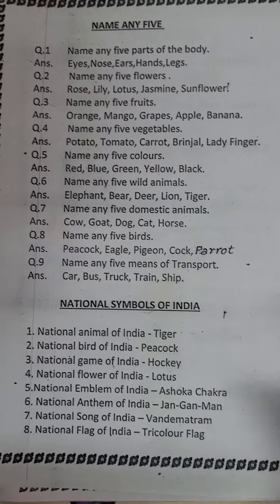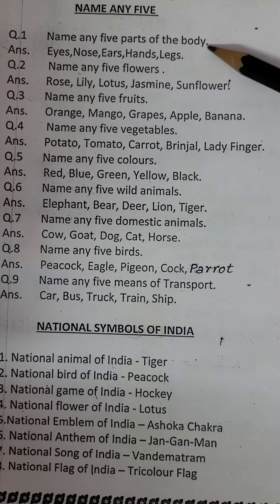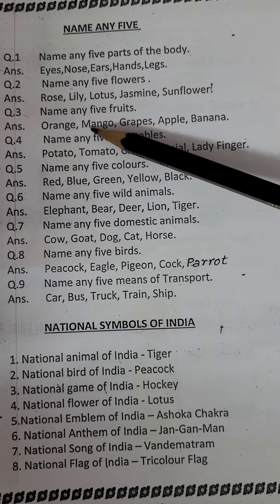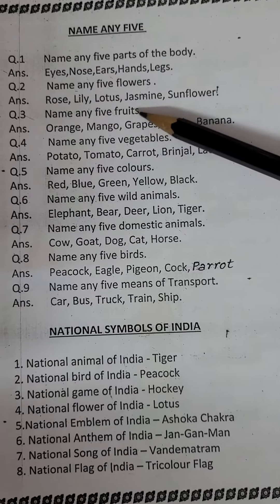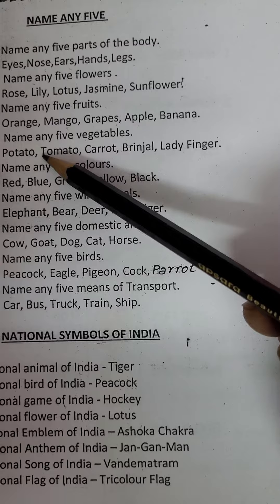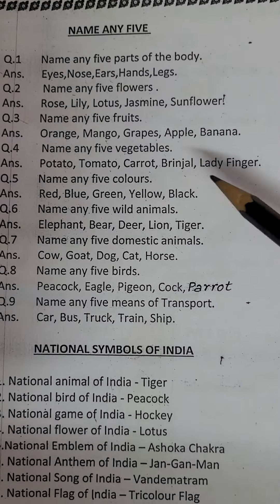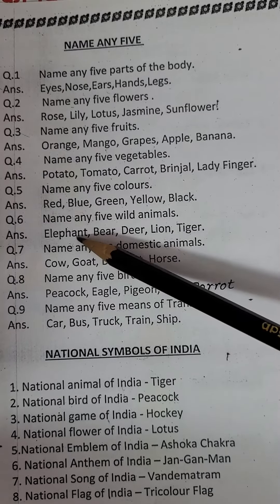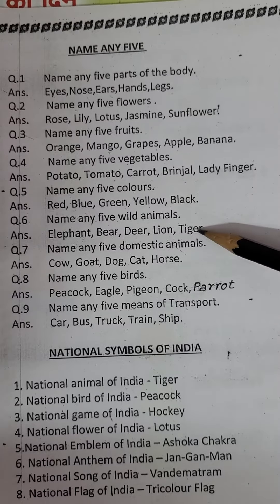Class Nursery G.k Oral